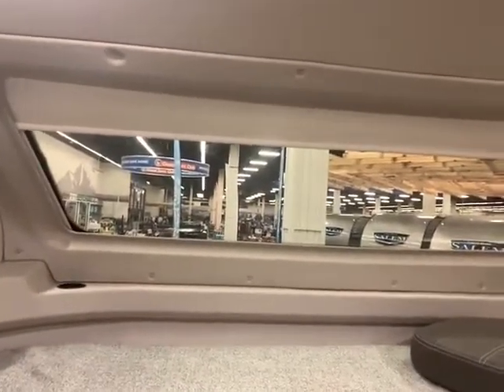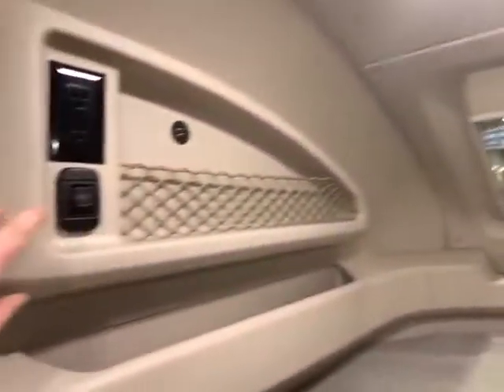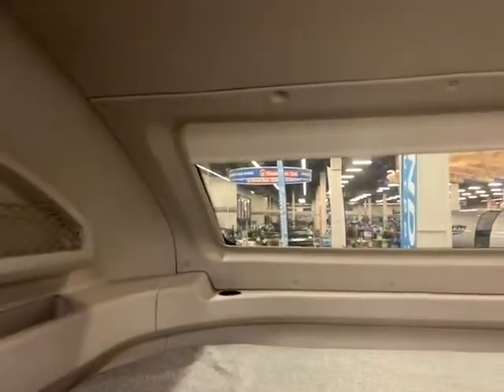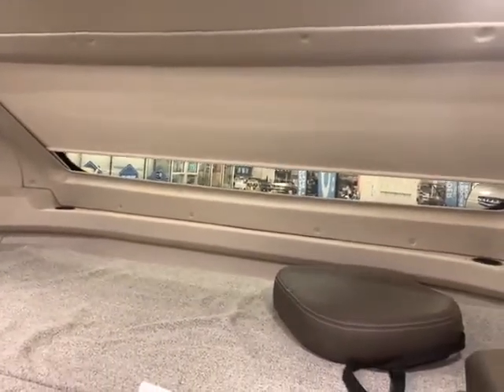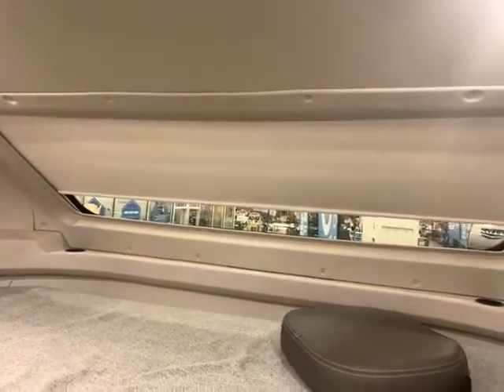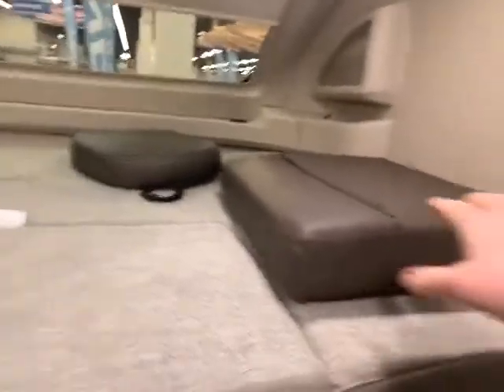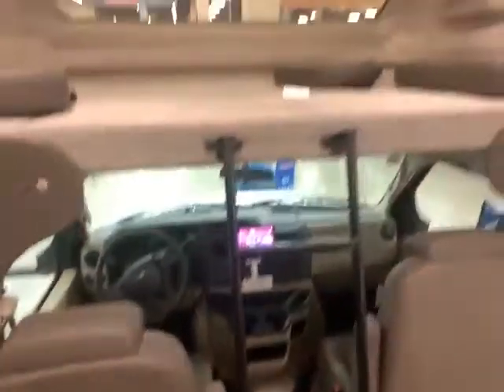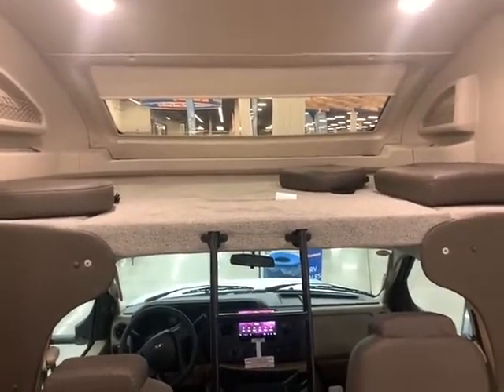ODYSSEY FRONT WINDOW SHADE CLASS C MOTOR HOME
EASY UP AND DOWN FRONT WINDOW POWER SHADE, EVEN BIG BEN CAN DO IT.

BIG BEN